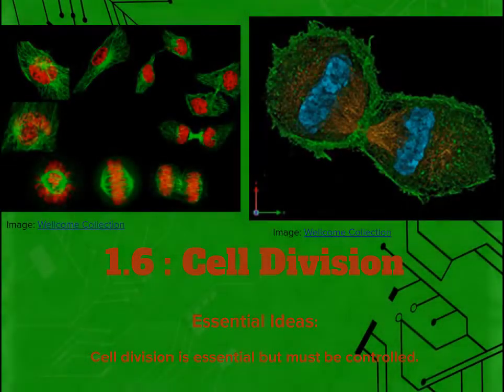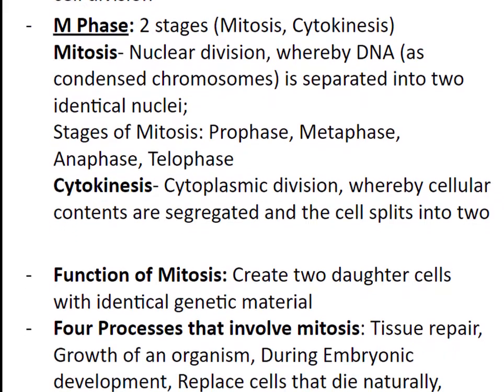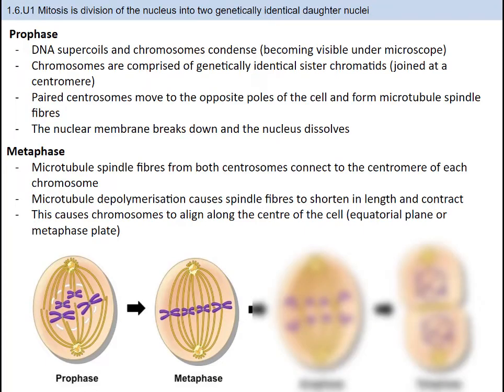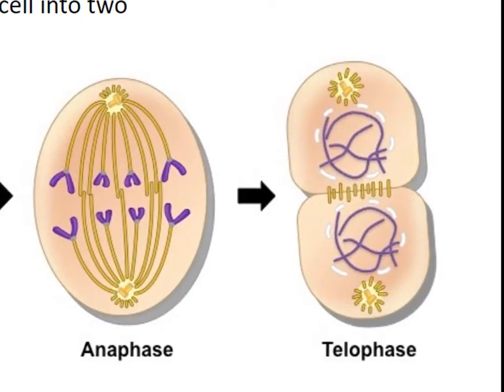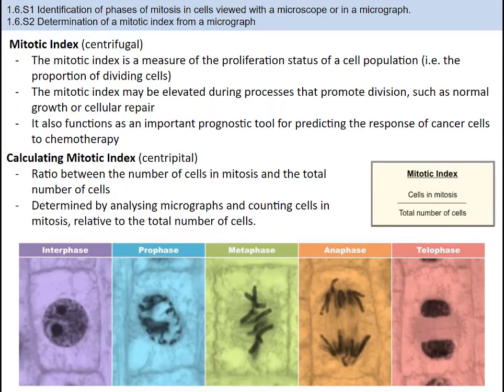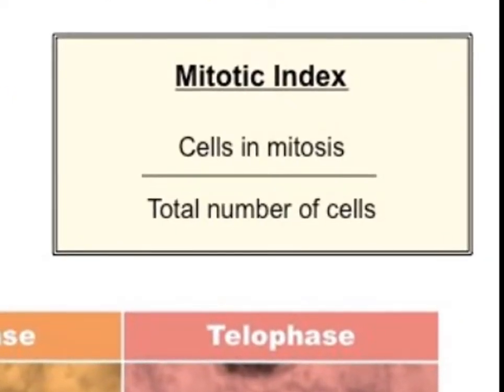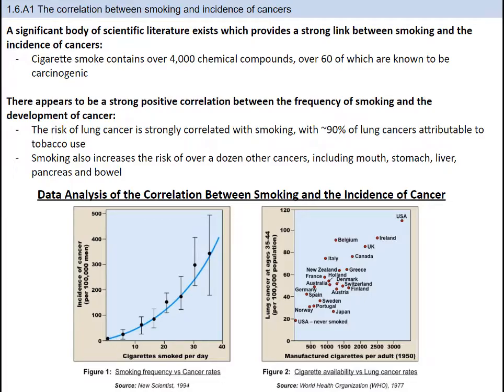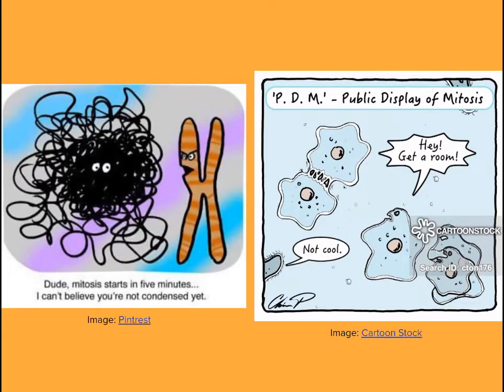IB Biology 1.6 Cell Division (SL)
This is
- IB SL Topic 1.6: Cell Division

Credit for information:
- Bioknowledgy.weebly.com

CC Attribution, non-commercial, share-alike